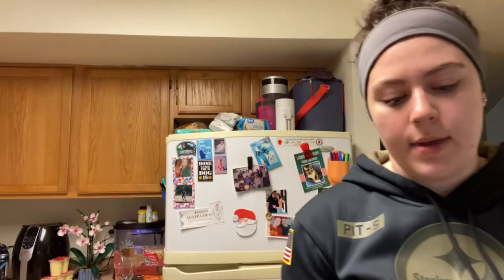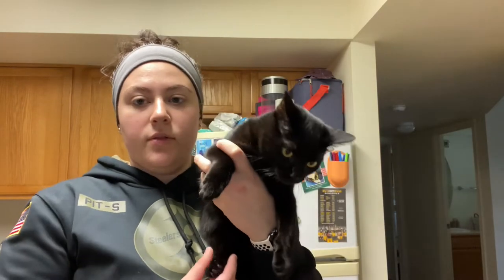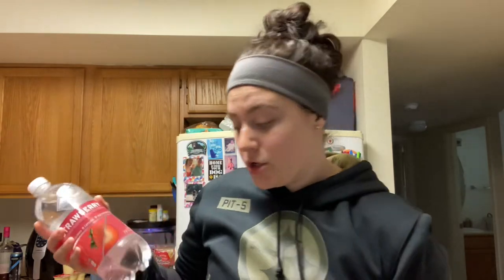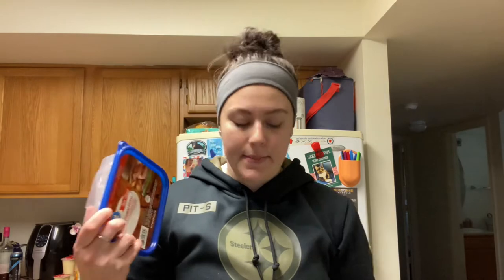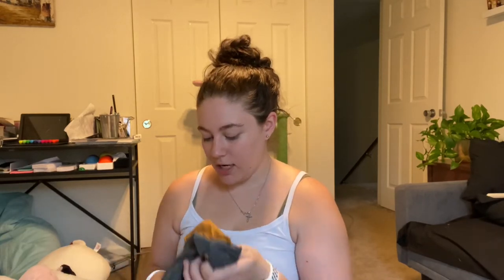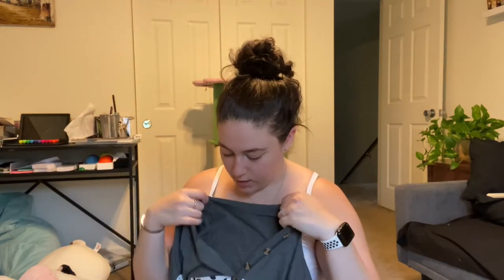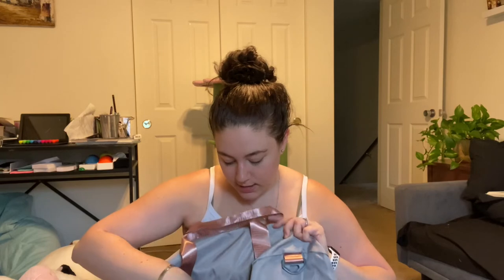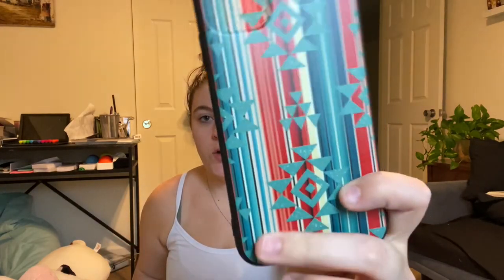Grocery and Shein Haul!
Hi friends!! I know this isn’t my normal upload day but this was a fun video I decided to film before the Deployment Vlogs start!